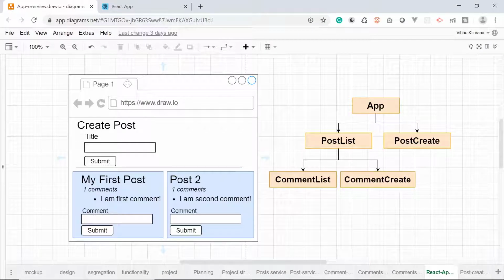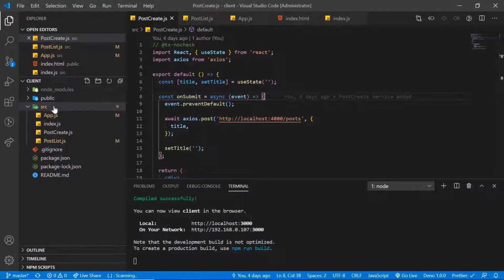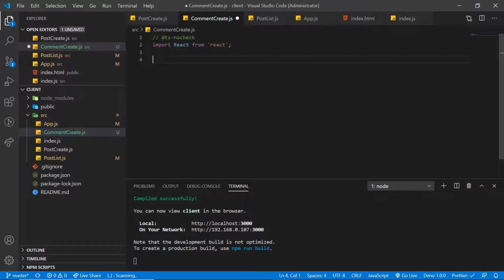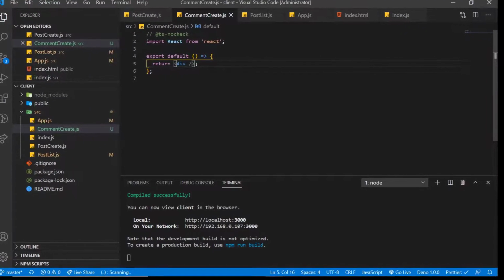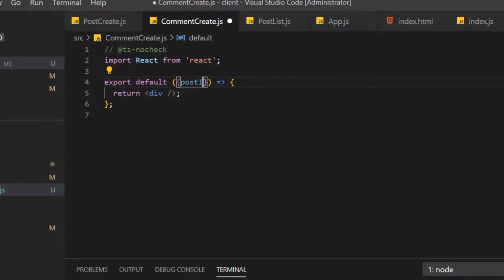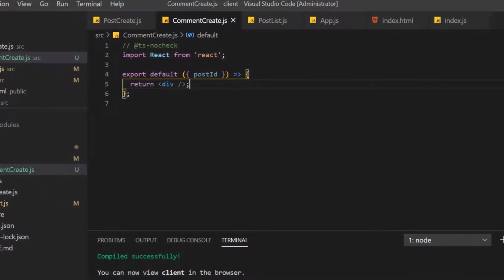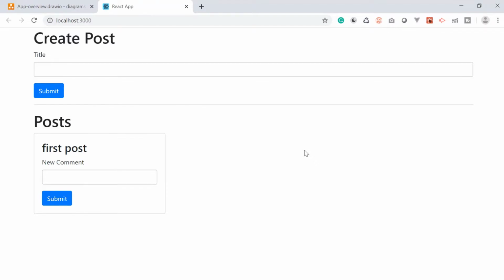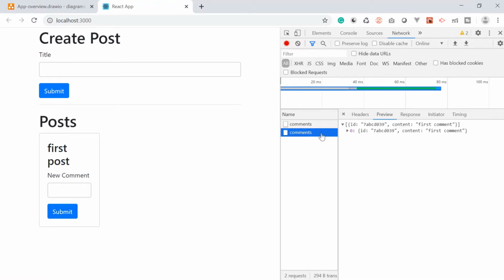Create functional Component in React and Integrate with Node Microservice | Part 9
In this video, I have created a functional component in React and integrated that with our Posts service.
There are two main types of components in React. Class Components and Functional Components.  Class components are ES6 classes and Functional Components are functions. The only constraint for a functional component is to accept props as an argument and return valid JSX.
We can create a functional component to React by writing a JavaScript function. These functions may or may not receive data as parameters.